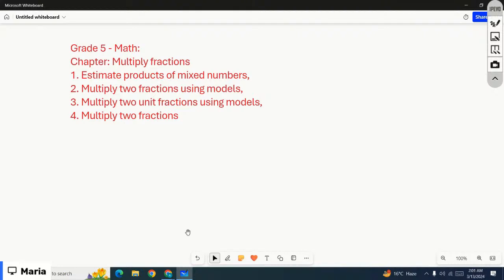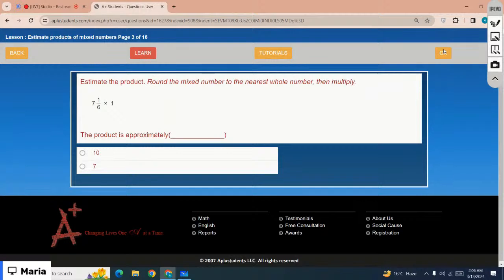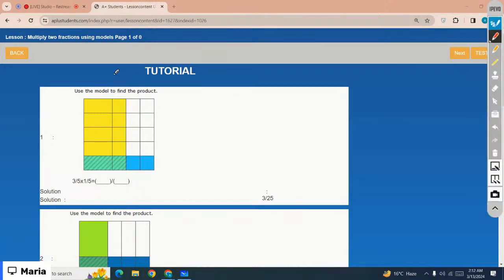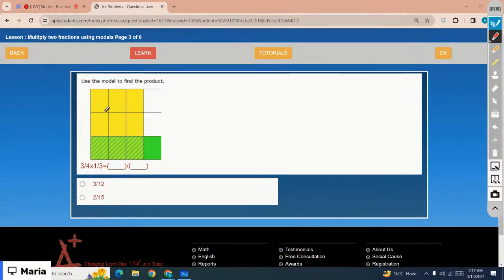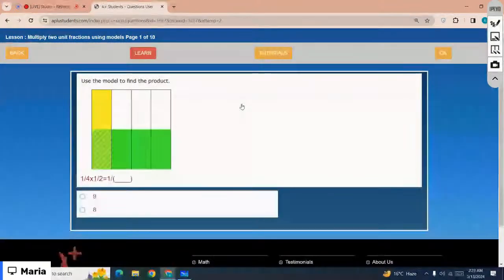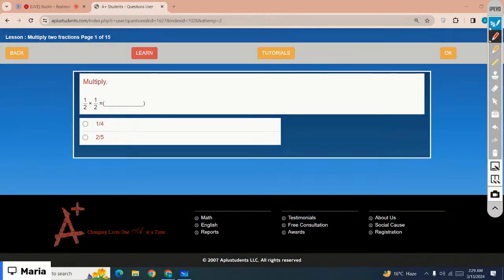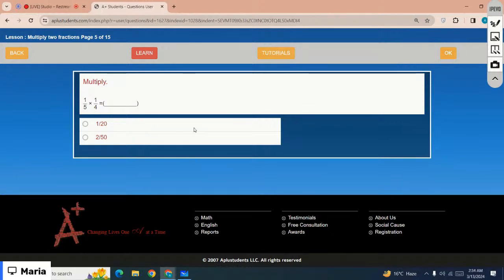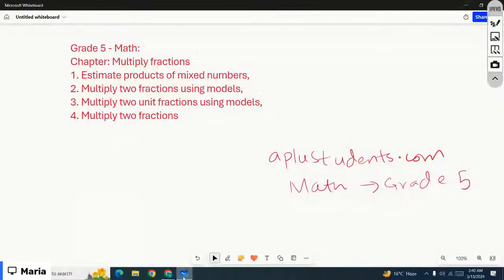Grade 5 - Math: Estimate products of mixed numbers, Multiply two fractions using models, Multipl…